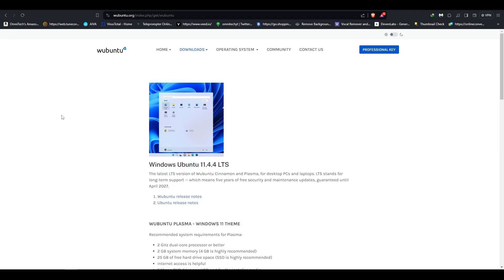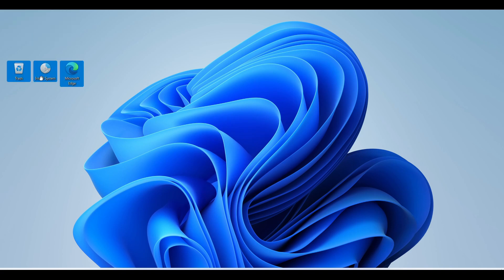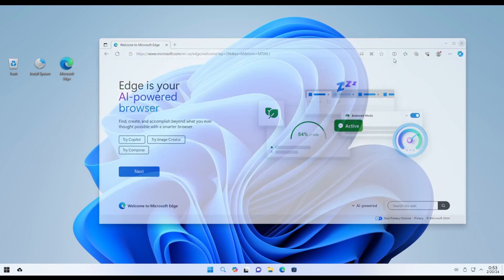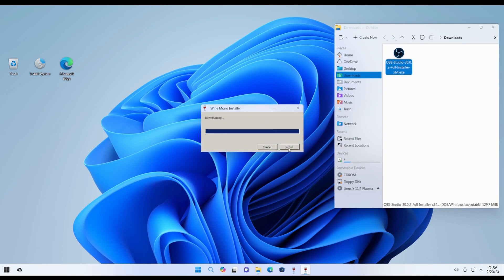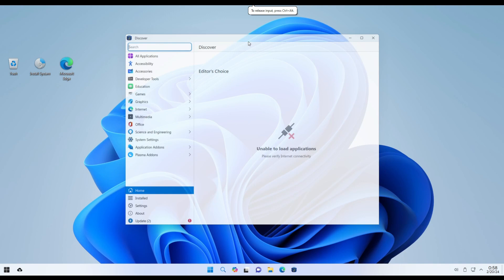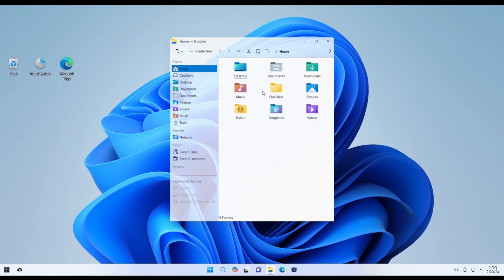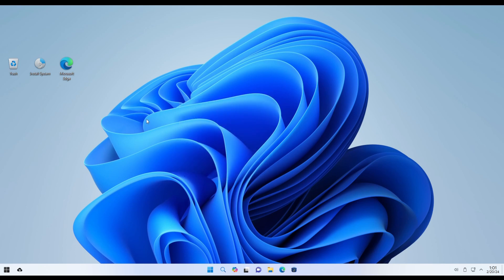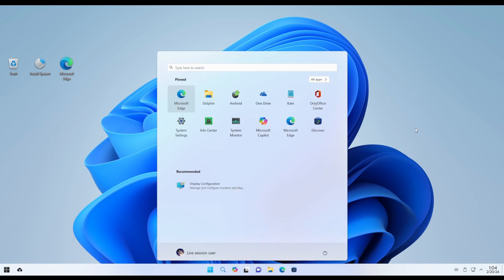The closest ever to Windows 11 - WUBUNTU 11